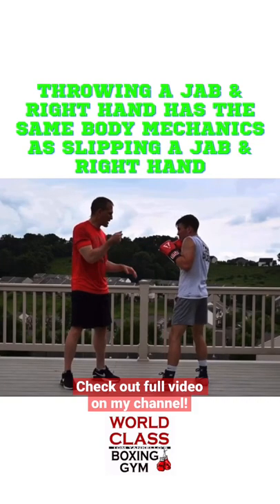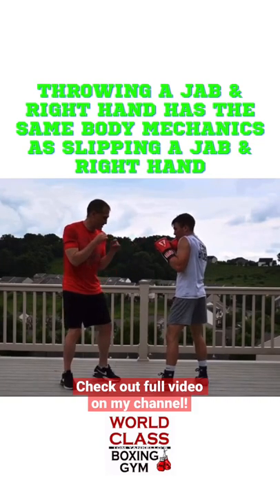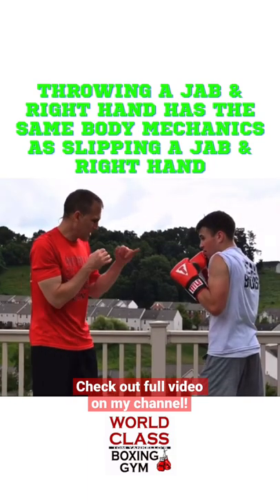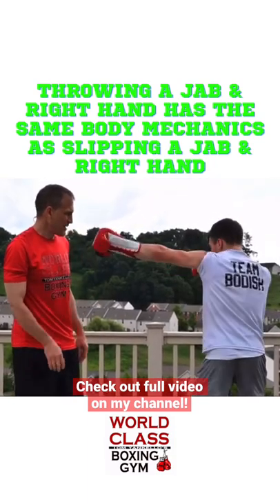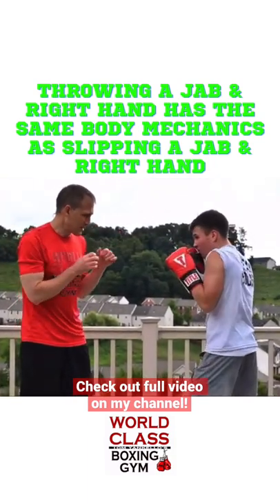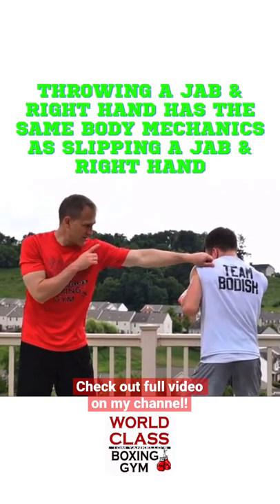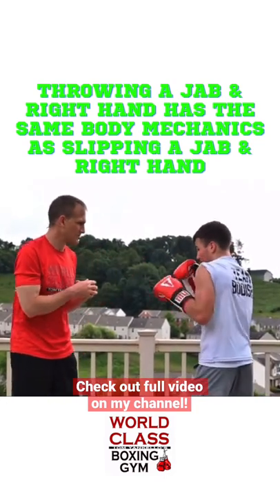Throwing a jab & righthand has the same bodymechanics as slipping a jab and Right Hand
Tom Yankello of the @WorldClassBoxingChannel shows how throwing a jab and a right hand has the same body mechanics as slipping a jab and right hand.